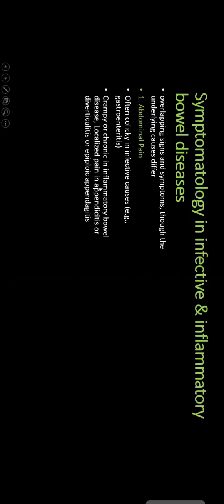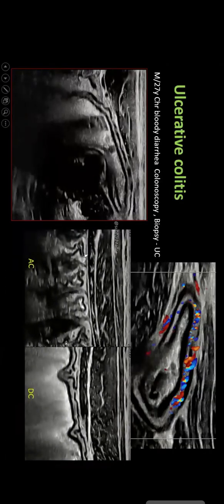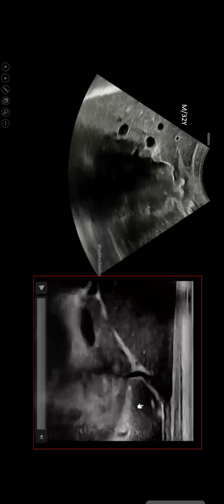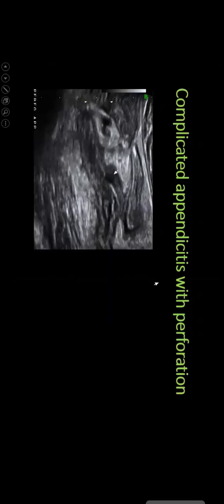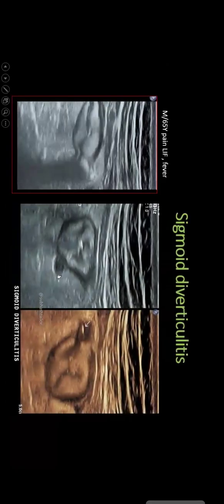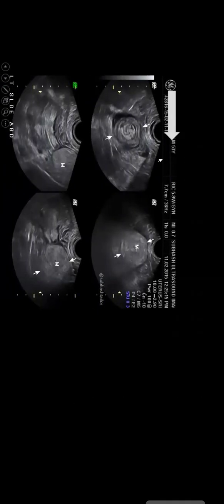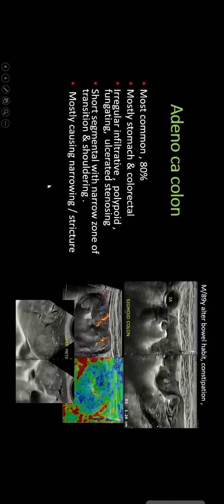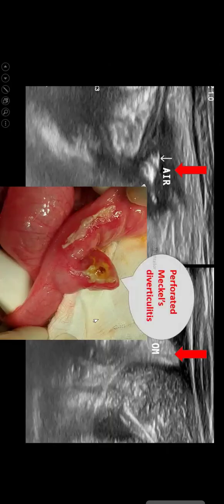Bowel usg d2